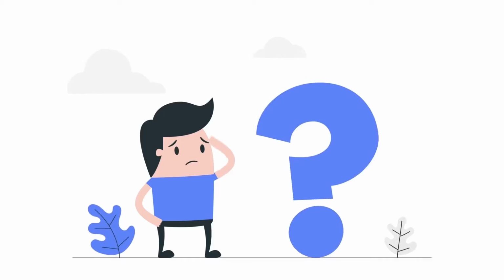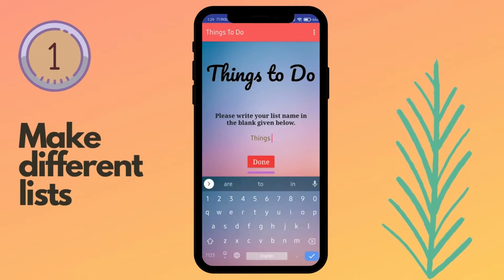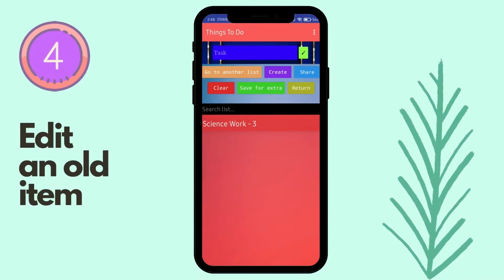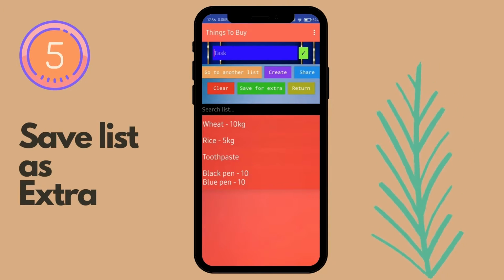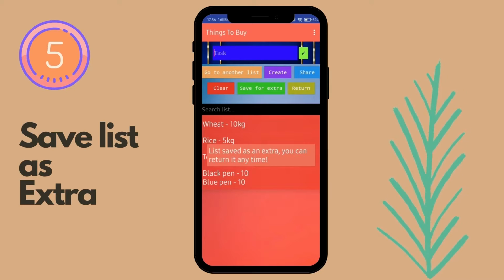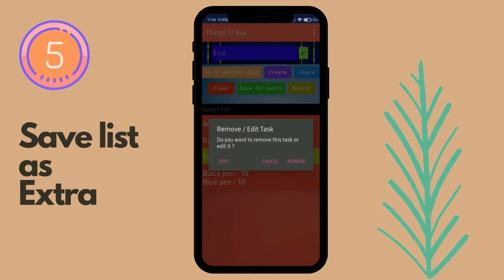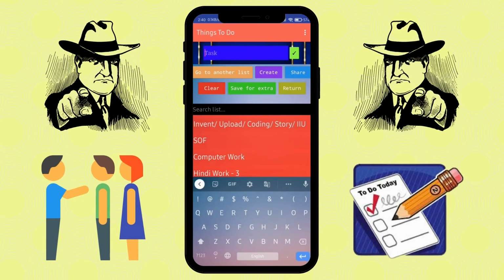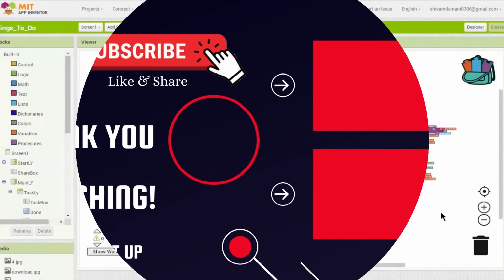The Best App to maintain your To-Do list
Hereby, I present 'Things To Do'.
The perfect app for you to maintain your lists.
It's made with MIT App Inventor and in the video, I explain the 5 reasons for why it's the best.